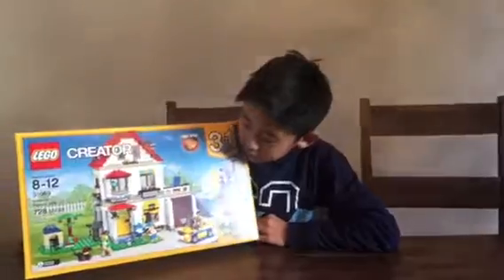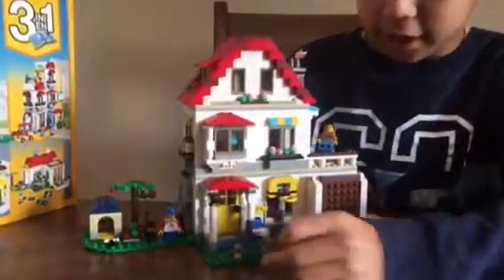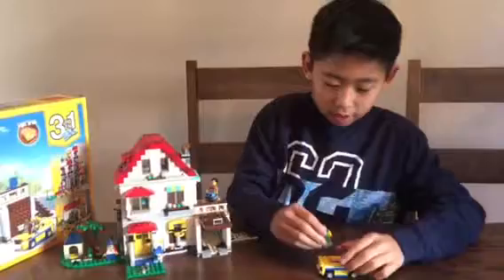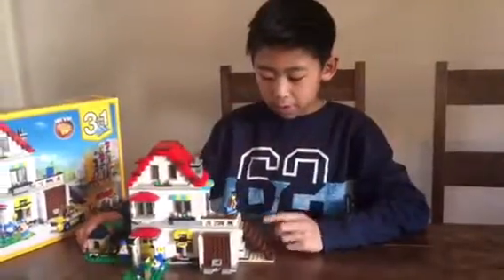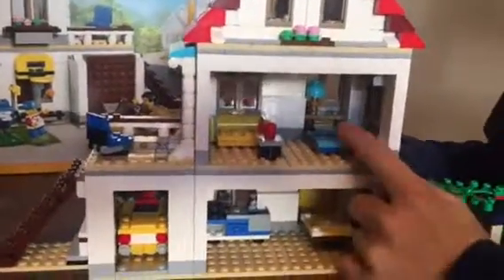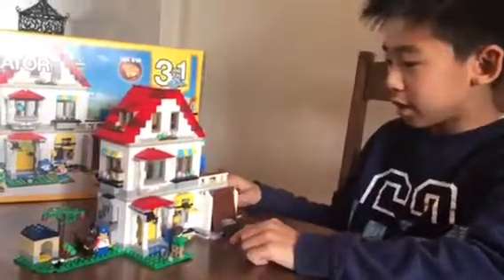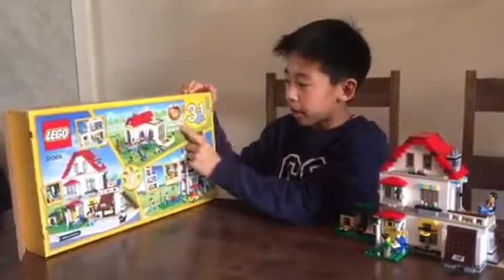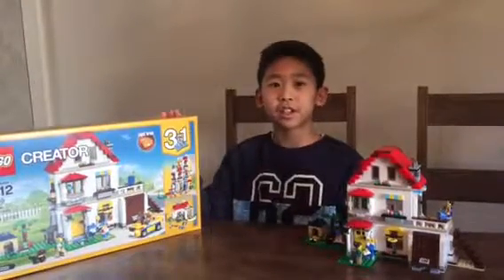E.K.O Videos LEGO Creator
Ethan’s LEGO Creator 2017